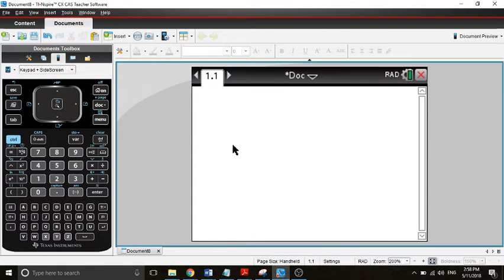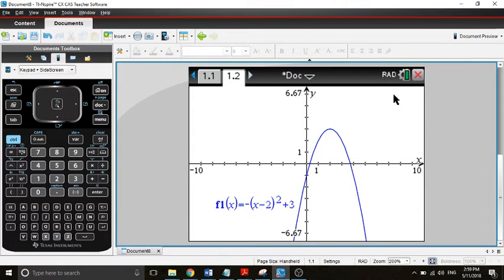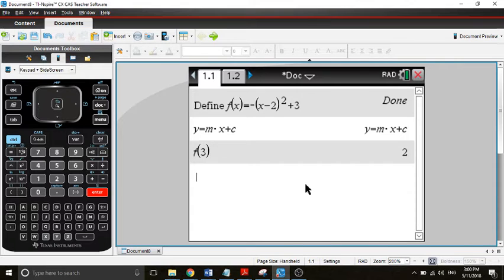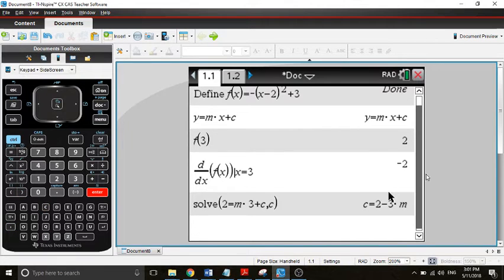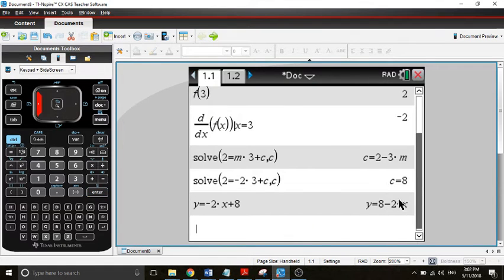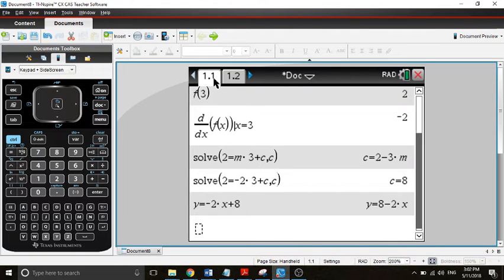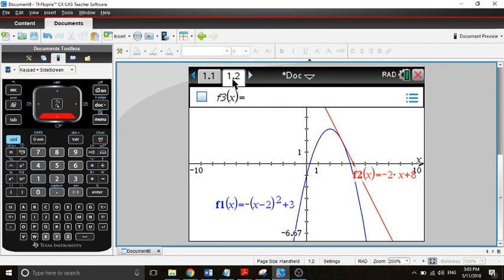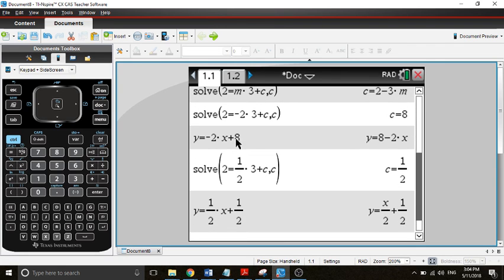Calculus SAC SC 2